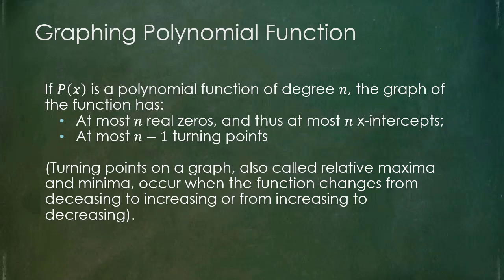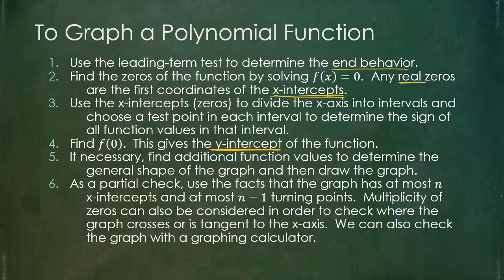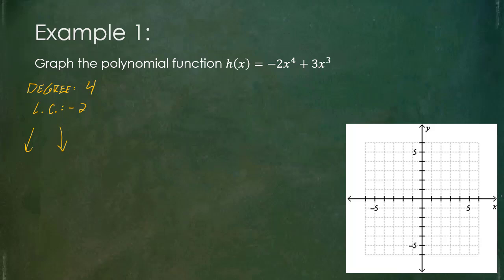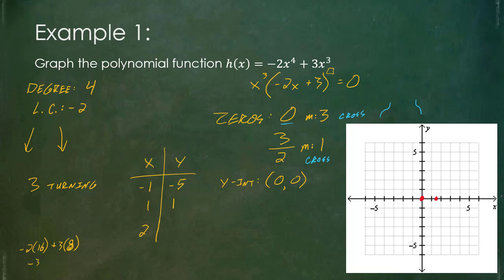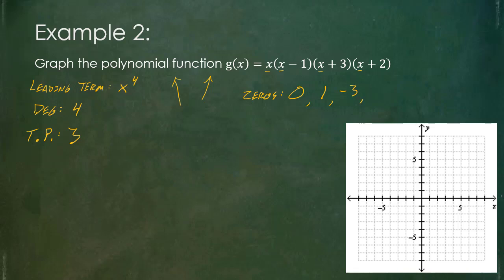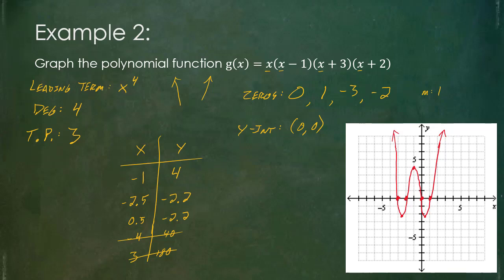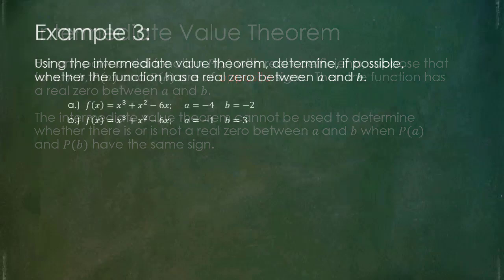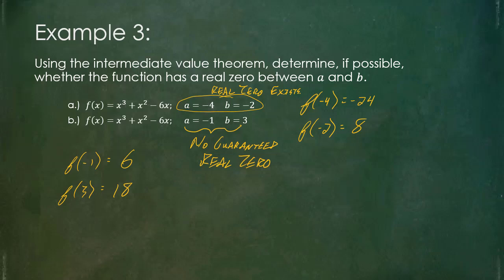CPC Ch 4 Sec 2